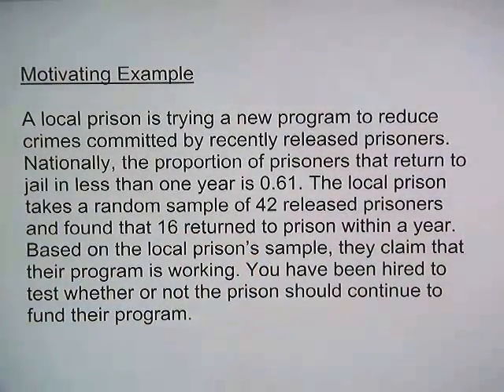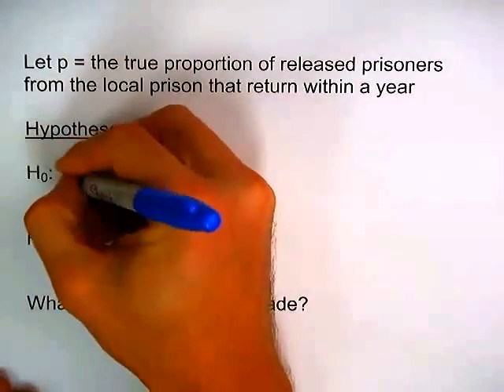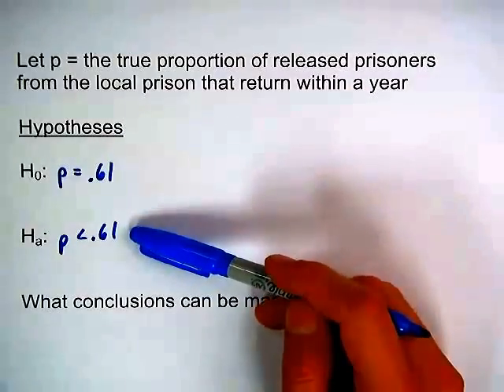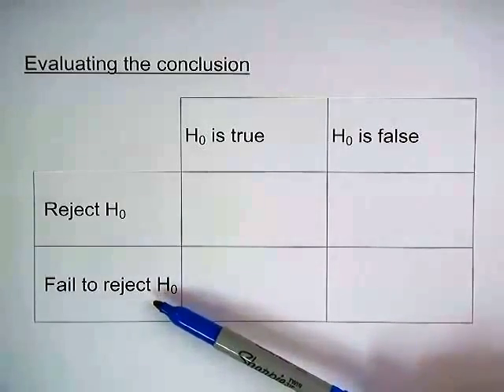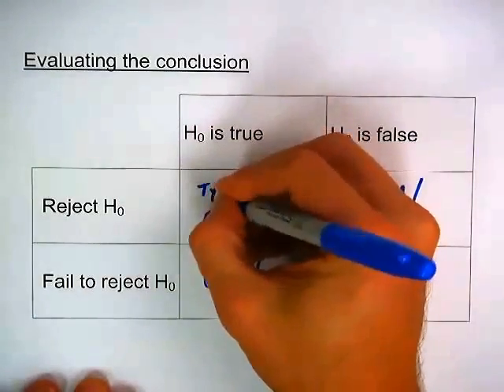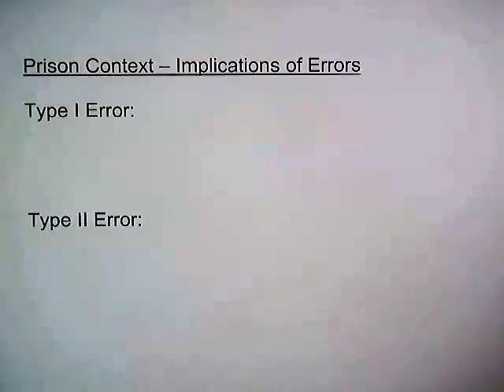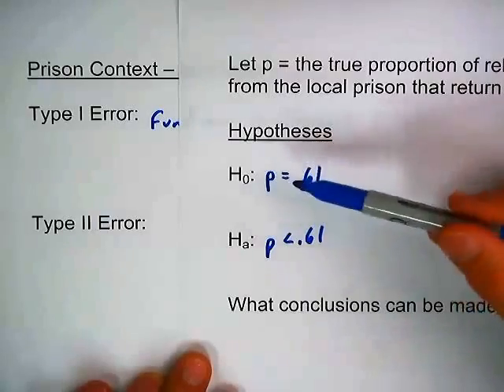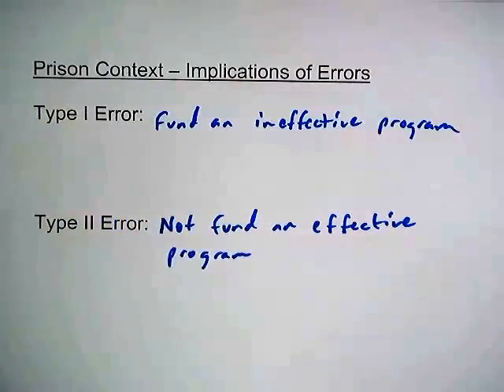6 2 4 Type I and Type II Errors